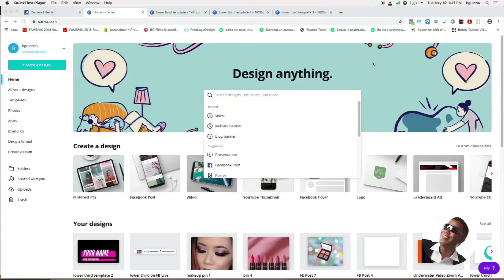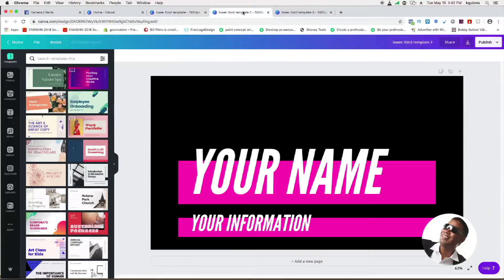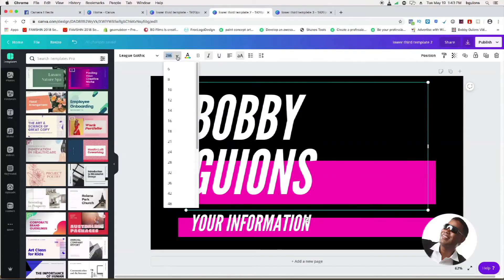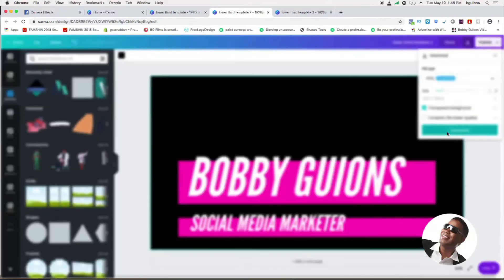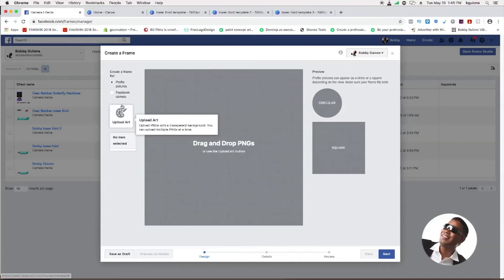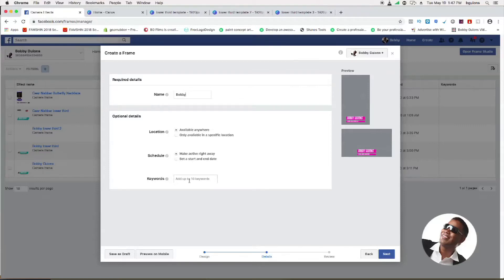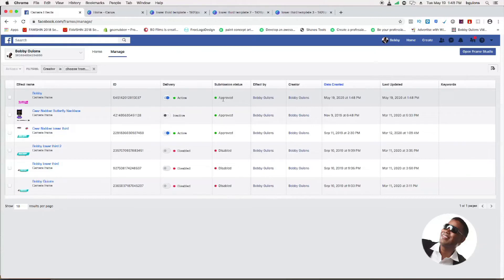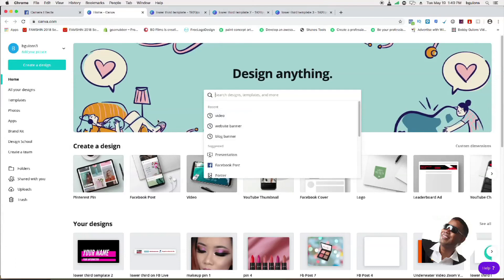Facebook Live Overlay [2020] (FREE TEMPLATES) - Facebook Overlay Tool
I'm giving some templates for Facebook live overlays. And show the Facebook overlay tool that will help you edit and upload them to the Facebook frames studio.

CONNECT WITH BOBBY GUIONS ON SOCIAL MEDIA!